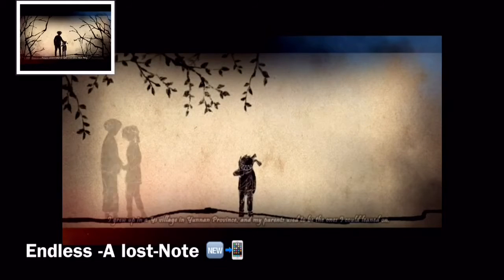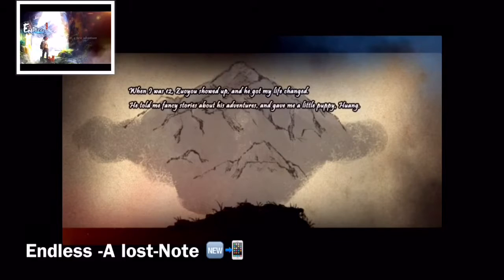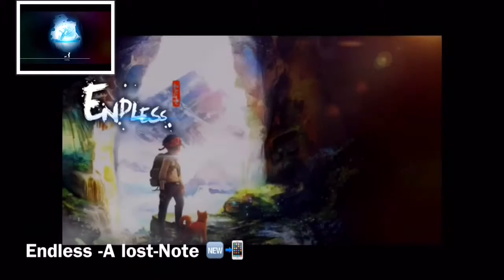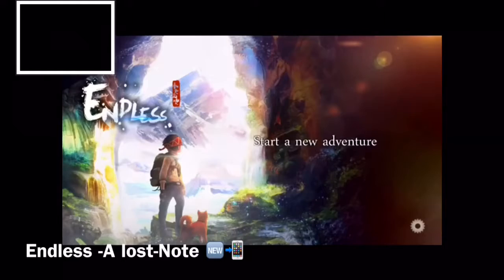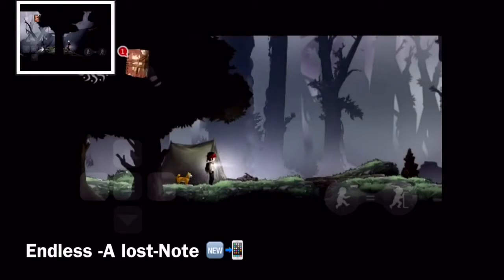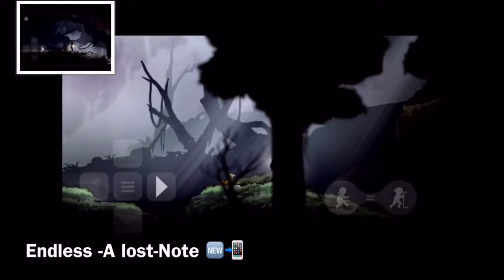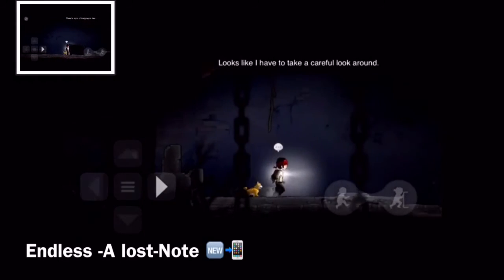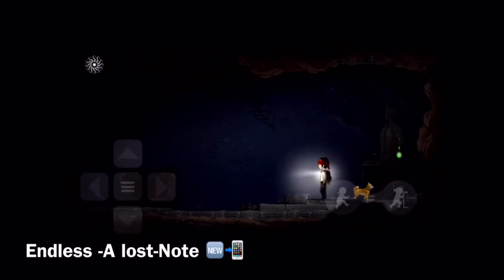Endless-A Lost Note ( IOS ) Game Review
Price: $1.99
By:
Brahma Game Technology Co., Ltd
Version:
1.6.6